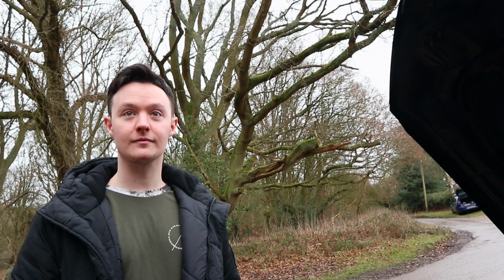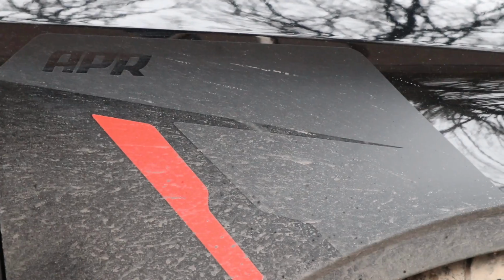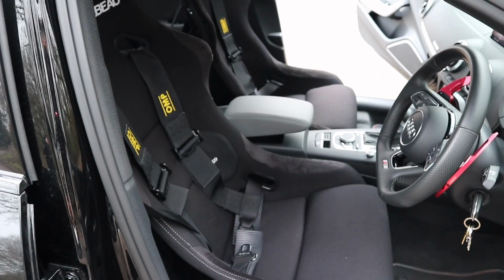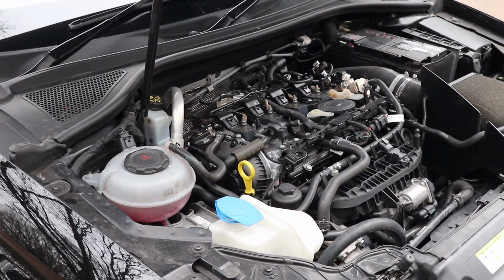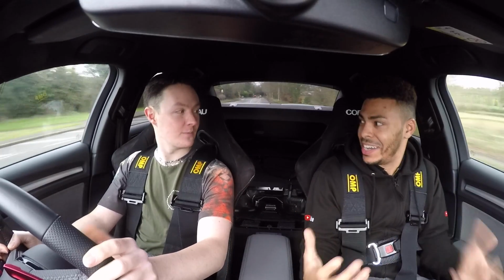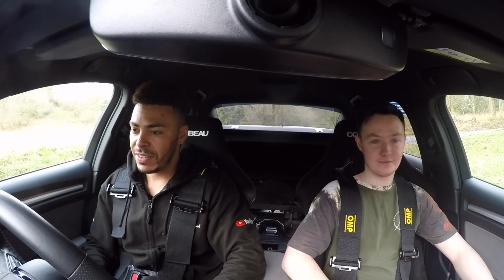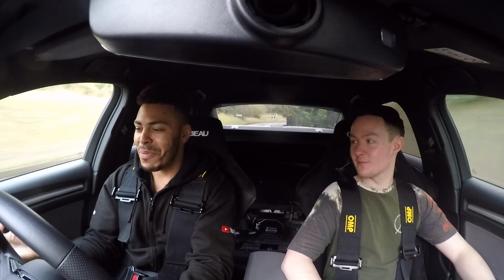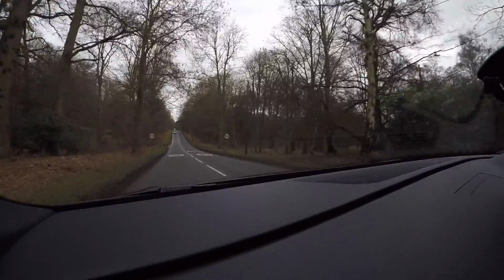IS THIS *406BHP STRIPPED OUT AUDI S3 SALOON* BETTER THAN THE CLA45?!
In this video i find out just how good the Face Lift Audi S3 saloon actually is! having previously owned a PRE Face Lift Audi S3 saloon i didn't think id be anywhere as impressed as this car made me feel.. what a weapon!

 FIND OUT if I thought this car was even better than the CLA45!!

 come on man..STRIPPED OUT! APR STAGE 2! 4WD! SICK!!

ME - @OFFICIALLY_GASSED_OG

RICHARD - @RICHARDLEWISS

MUSIC CREDIT - Feniko

link to track below